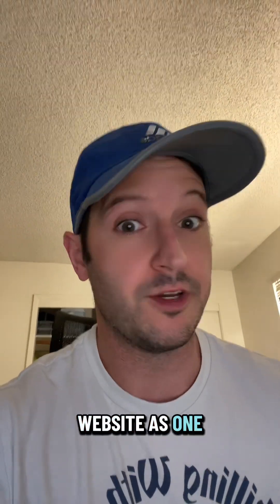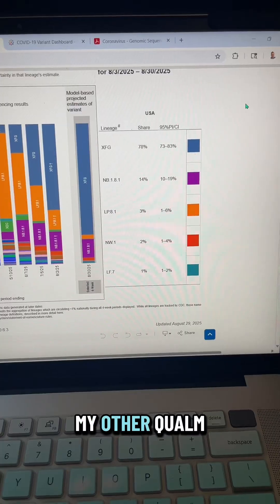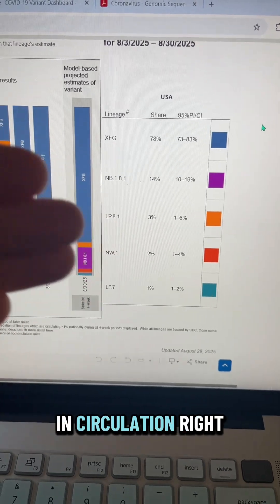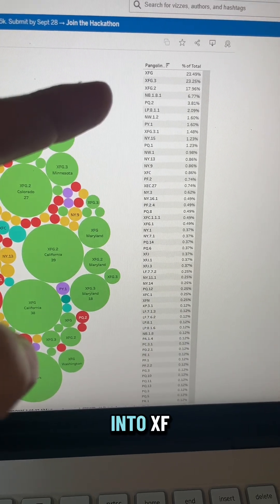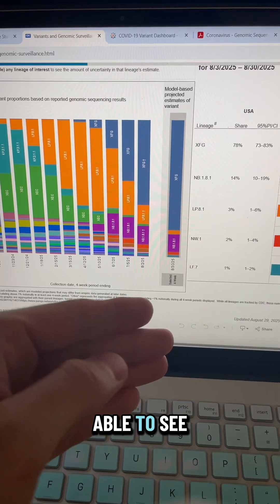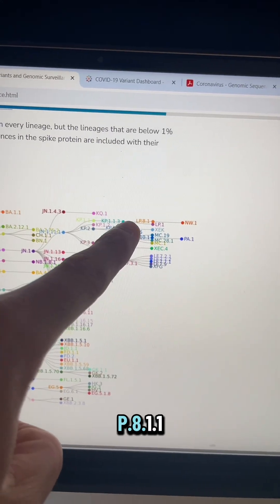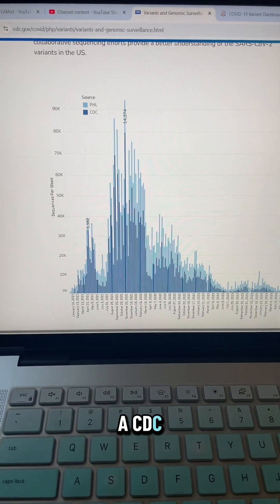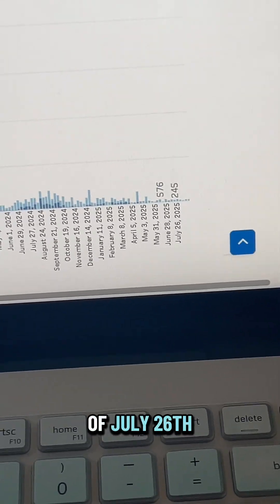CDC Updates Nowcast Estimates for Covid After 10 Wks of No Update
8/30/2025

I have been asked what I think the cause of this is. What I suspect is happening is that the powers that be want to kill the viral tracking program. So to save the program (read retain it as long as possible), I think enterprising CDC personnel delayed frequency of reporting and then are using the high-level grouping bins so that this then becomes a very low-cost program (aligning with the governmental budget slashing that is occurring). I think that's how this change was pitched, and why it is showing up the way it is.

The problem is that due to the conservative nature of VRBPAC, where they "aren't in the business of chasing variants", they have progressively been picking less well-matched variants for the updated covid vaccine formula over time. We are about to see the pinnacle of this with the poor choice of LP.8.1 for the 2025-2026 covid vaccine vs. choosing NB.1.8.1 which is much closer to current variants like XFG.

I am starting to believe that poor variant selection is why the bivalent vaccine was considered such a failure - as the monovalent vaccines since then have proven to have lower and lower vaccine effectiveness over time (moreso than the bivalent vaccine) due to both the great speed at which new variants are appearing, but also more importantly the progressively worse result of targeting the "trunk of the tree" vs. picking the most likely next emerging variant that is poised to fuel the next wave. This approach has ensured that the currently circulating variants are moving progressively further and further away from the protectiveness that would have been provided by the vaccine.

It is important to note that this is only a critique of how vaccine targets are being selected for covid. I will still be attempting to get the 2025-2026 covid vaccine.

This is what we need to do - we need to be picking emerging variants as the vaccine target, updating the vaccine 2x a year (so much more frequent meetings), we need to expand the variant monitoring program and reintroduce granular data - avoiding this binning approach, and we need to provide the covid vaccine to people - as a recommendation - every 3 months. Targeting the healthy population. That is how actual herd immunity works. Our current vaccine strategy is woefully inadequate, and will be worse so when only a small fraction of the most immune compromised take up the next vaccine. This next year of covid is going to be terrible.